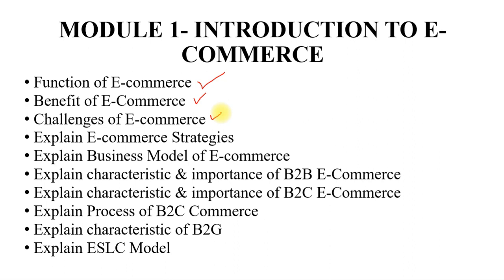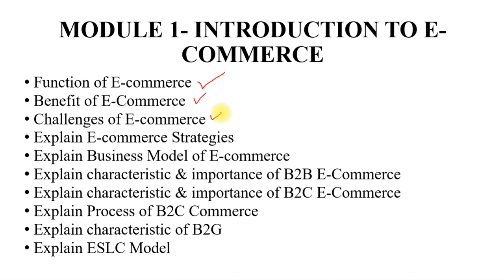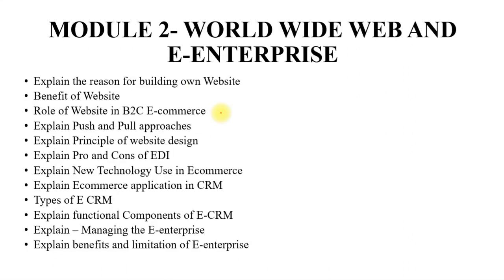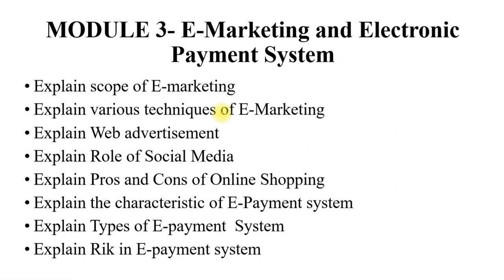E-Commerce | IMPORTANT THEORY QUESTION TO STUDY | M.COM PART 1 - SEM II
This video talks IMPORTANT THEORY QUESTION FOR LAST QUESTION of E-Commerce